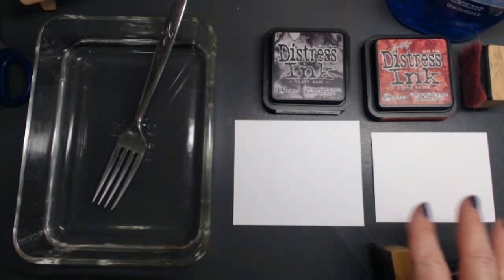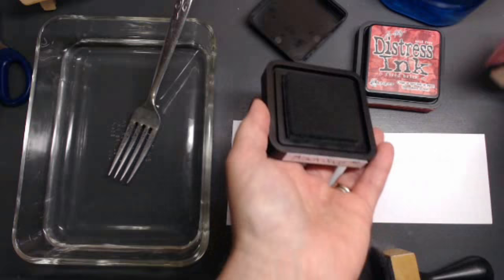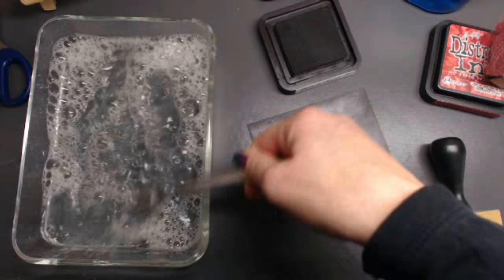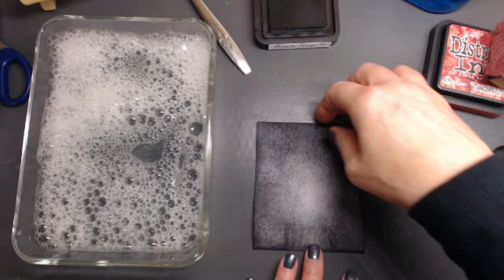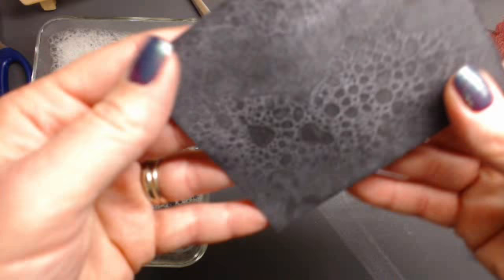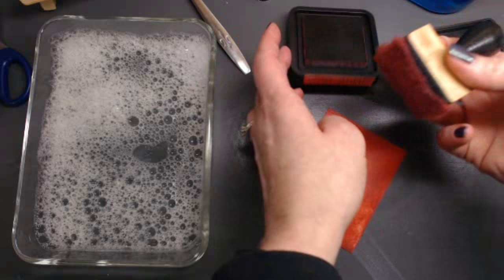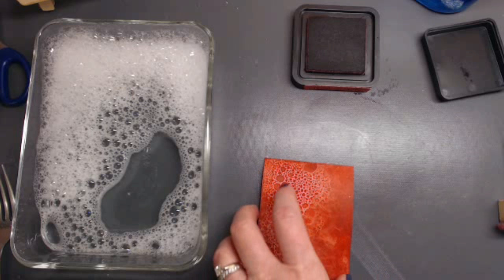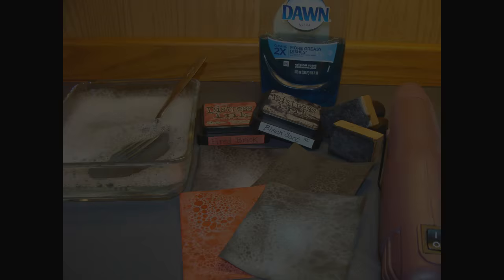Tim Holtz Distress Ink technique Bubble technique TUTORIAL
Hey Crafters!
  I'm SO excited to share this fantastic technique using Tim Holtz distress inks! Won't you try it out and then post it over at my Facebook page?! I'd love to invite you to join so I can see your work!!
xoxo
Jen

***GLUE TIP***
TILLY'S BRIDGE GLUE BOTTLE (sold out Oct. 2016)

Encourage each other always!!